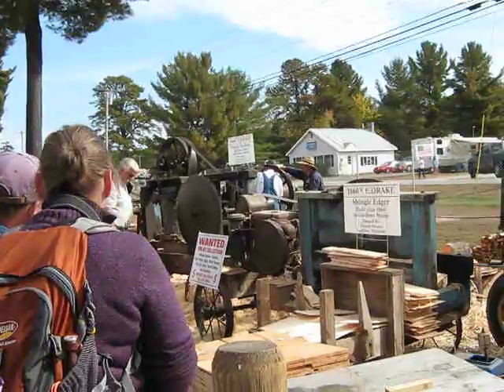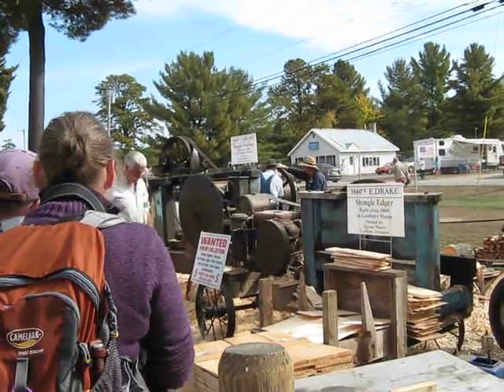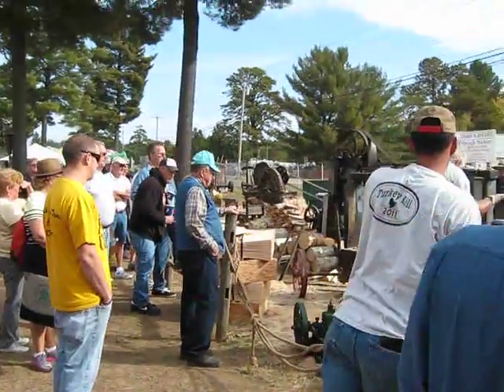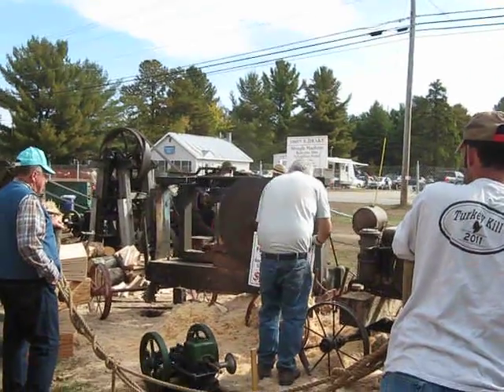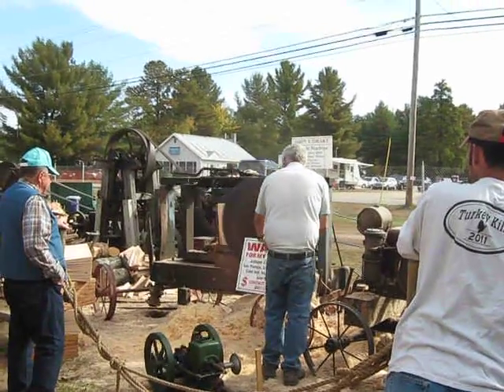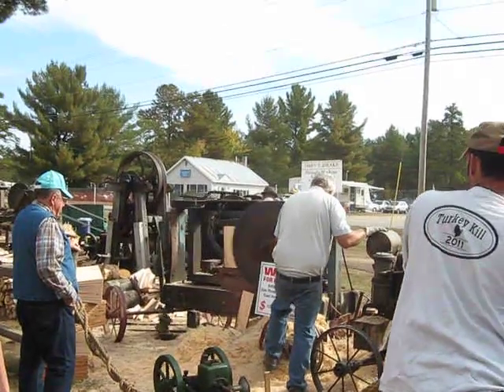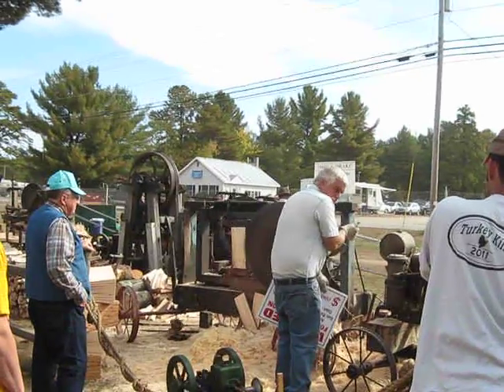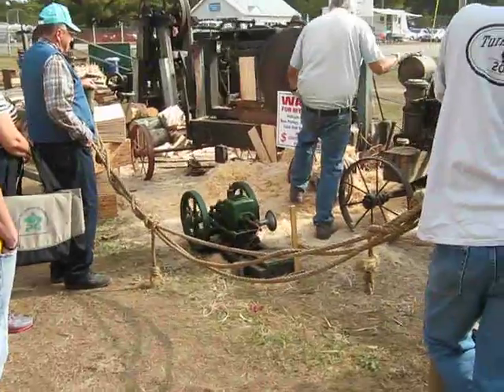Belt Drive Shingle Maker Powered By Old Oiver Tractor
The old tractor runs good.Watch the old belt driven shingle maker do it's job well! Enjoy!